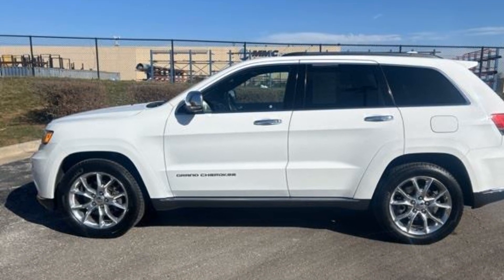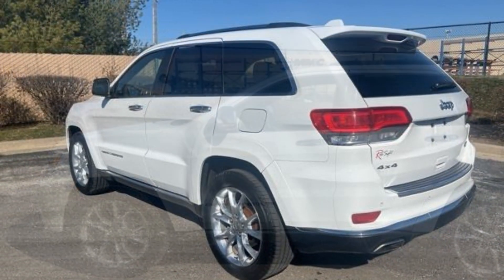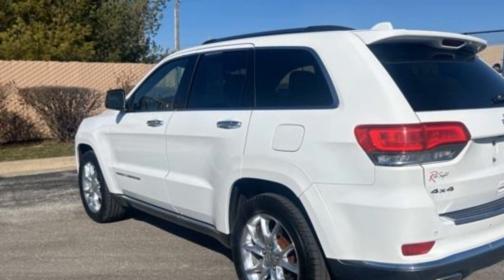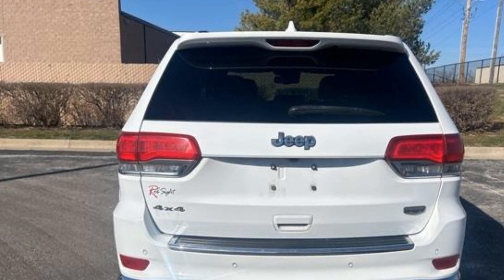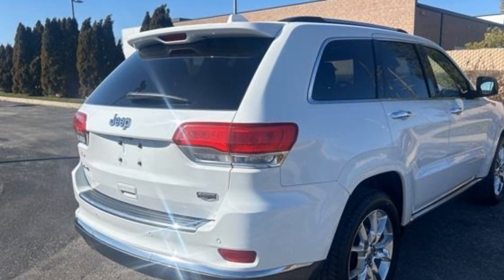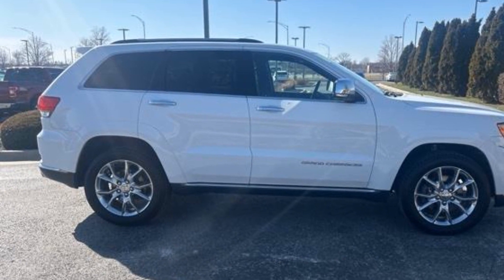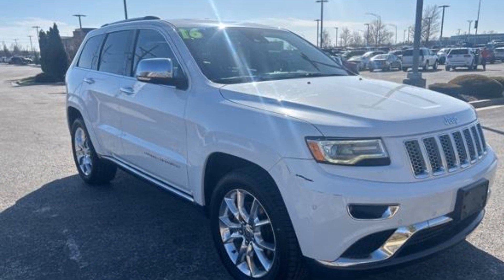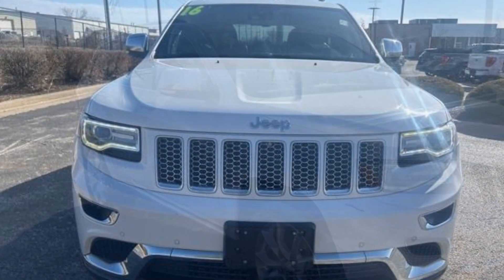Used 2016 Jeep Grand Cherokee Summit Kansas City MO, Grandview MO, Belton MO, Overland Park KS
2016 Jeep Grand Cherokee Summit 1C4RJFJT1GC384380 Video

This 2016 Jeep Grand Cherokee Summit 1C4RJFJT1GC384380 is full of phenomenal features such as: